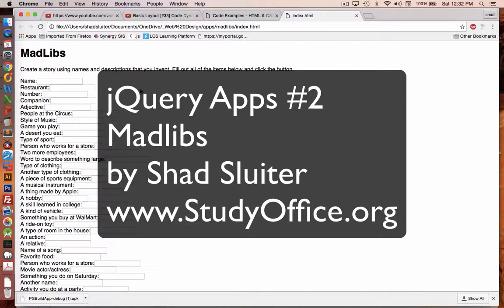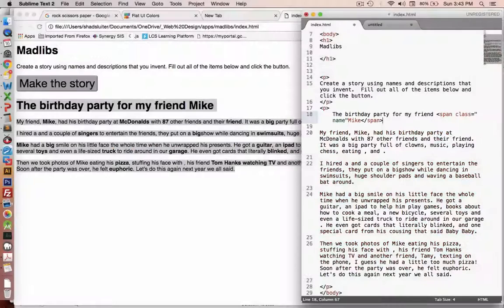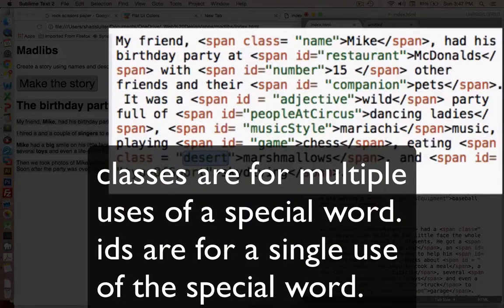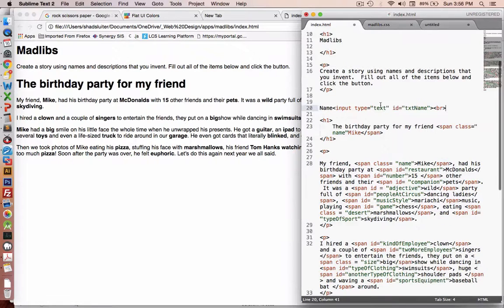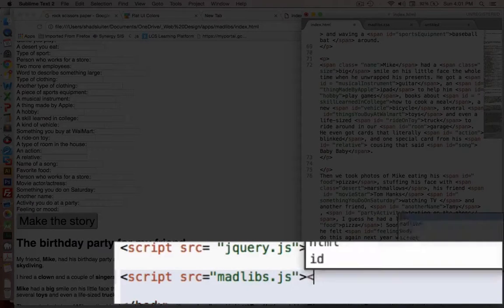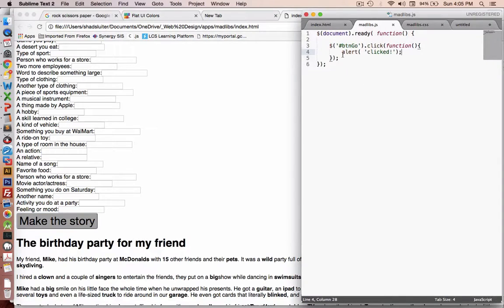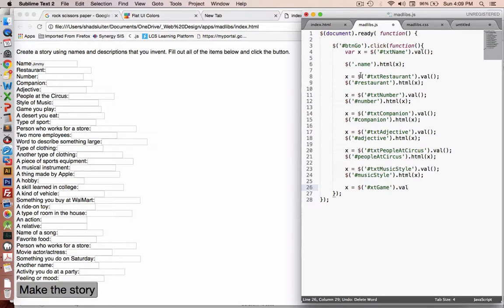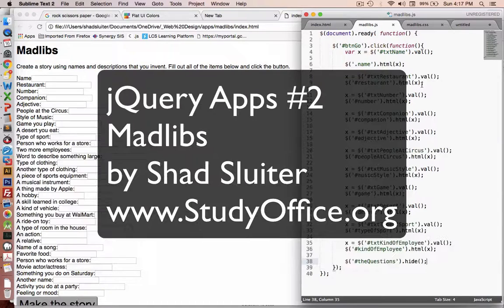jQuery Web Apps 02 - Madlibs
Tutorial for using jQuery to create web applications.